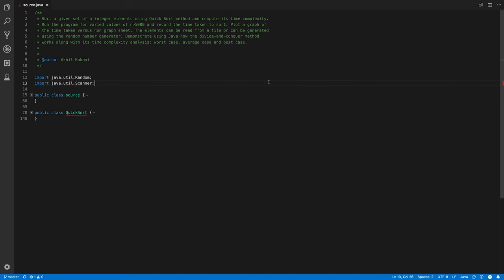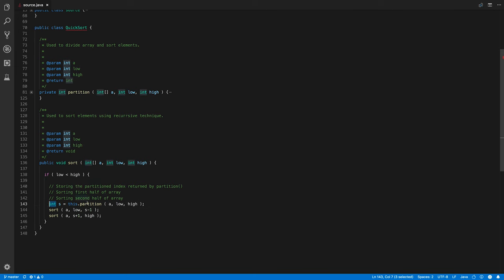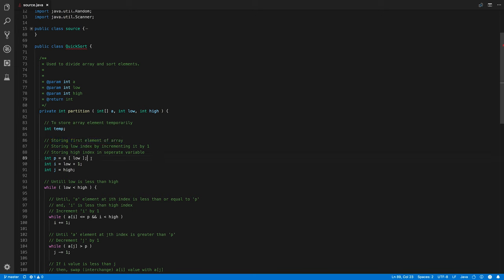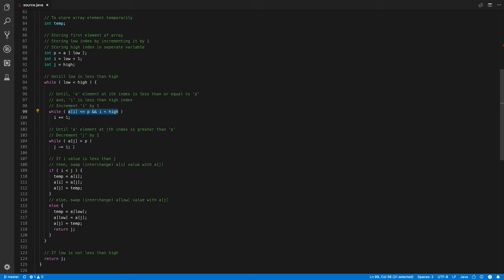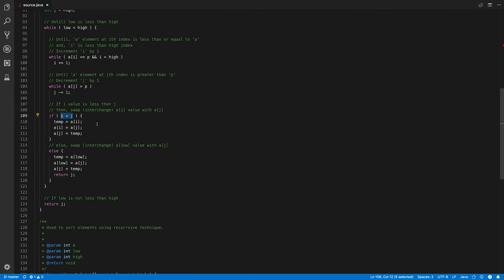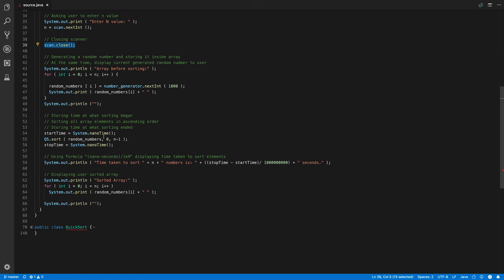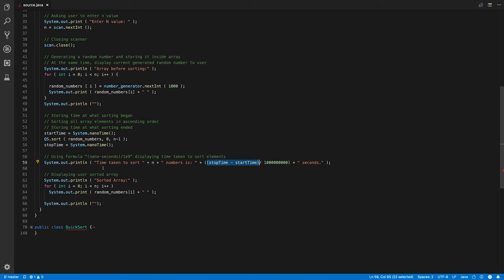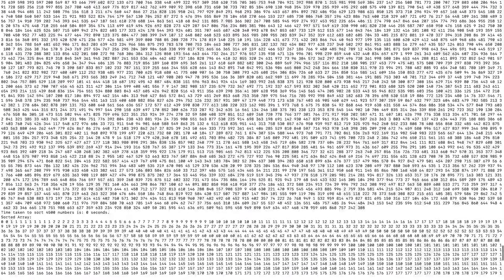#4 - Problem Statement — Solving Problem Statements (by VTU) using Java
Hey Guys!

In this video we will be solving following problem statement:

"Sort a given set of n integer elements using Quick Sort method and compute its time complexity. Run the program for varied values of n greater than 5000 and record the time taken to sort. Plot a graph of the time taken versus non graph sheet. The elements can be read from a file or can be generated using the random number generator. Demonstrate using Java how the divide-and-conquer method works along with its time complexity analysis: worst case, average case and best case."

Let me know what you guys think in the comments section below! :)

LIKE. SHARE. TAG.